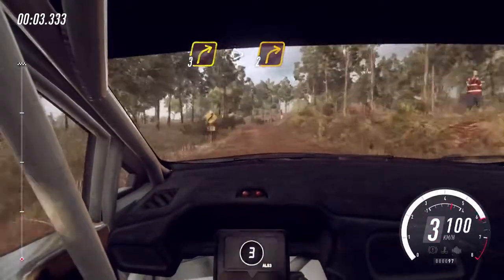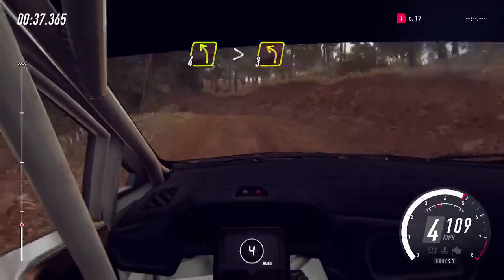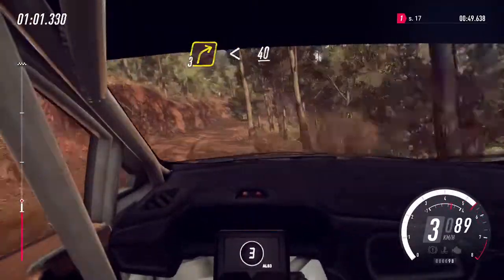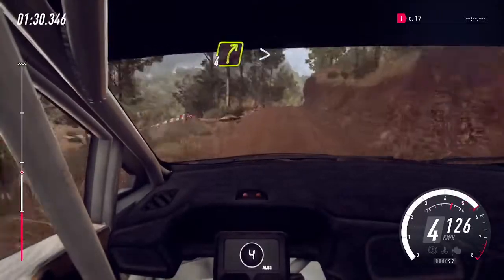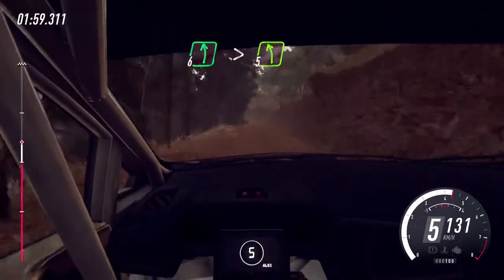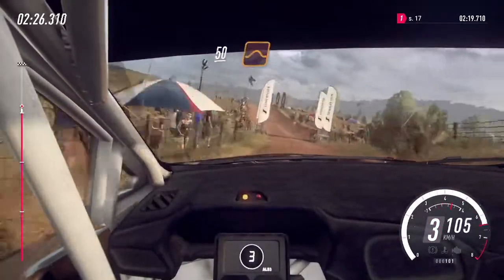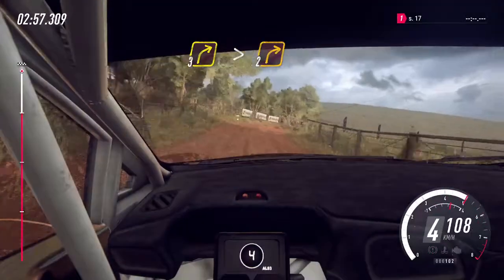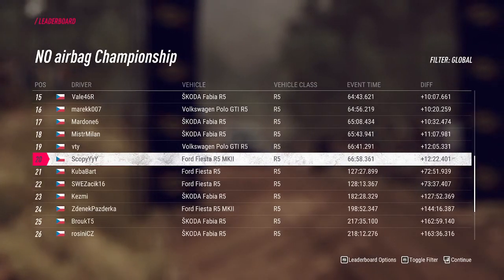Dirt Rally 2.0 - No Airbag Classic Challenge 2021 - Australia 12/12 - Ford Fiesta R5 MKII